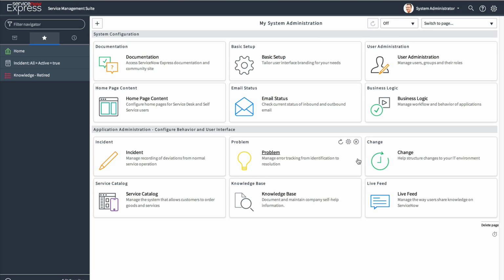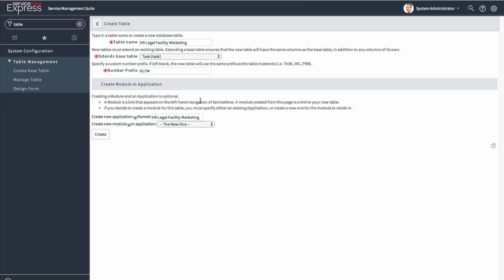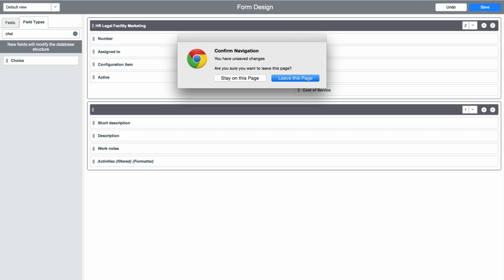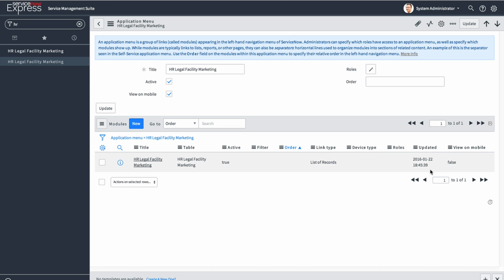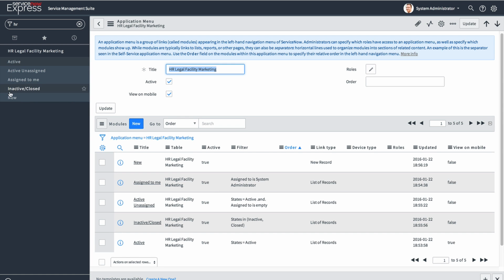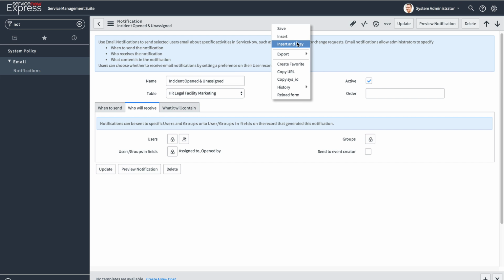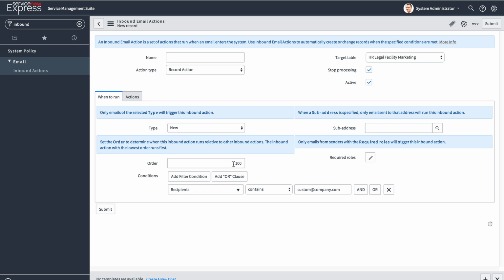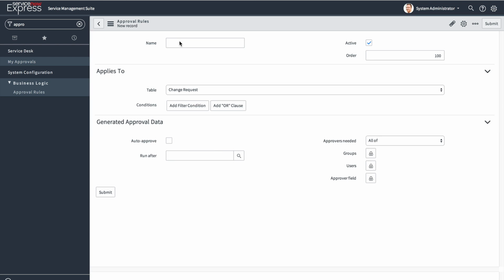ServiceNow Express | Custom Application Creation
Learn how to make your own apps such as Human Resources (HR) or Facilities quickly and without any code via table extension in ServiceNow Express.

Applies to ServiceNow releases starting with Geneva.